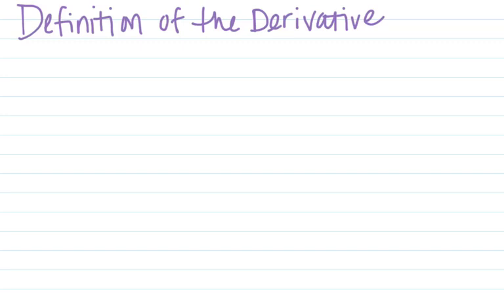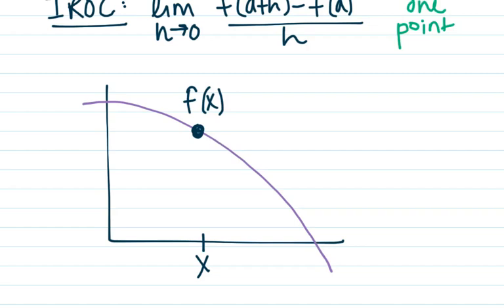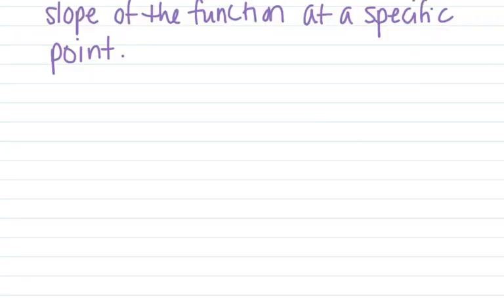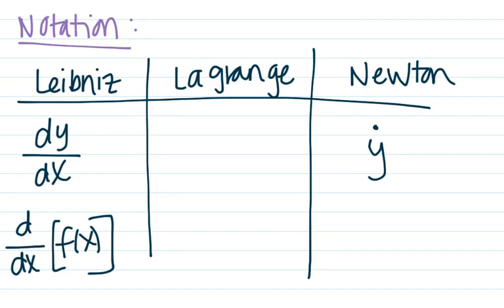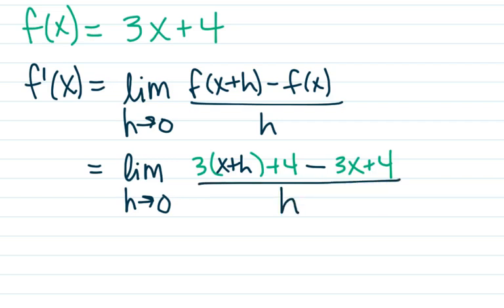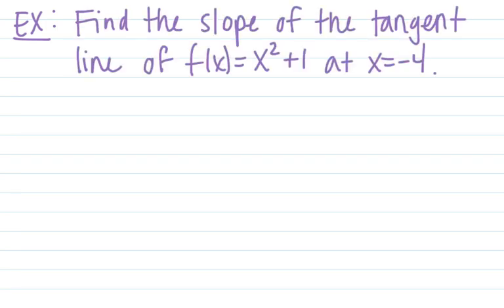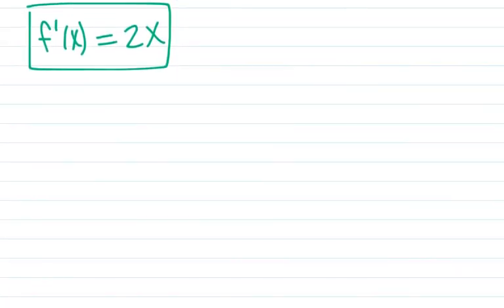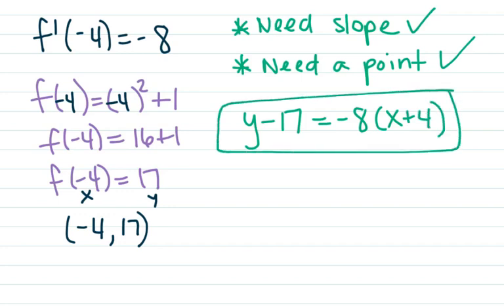The Definition of the Derivative